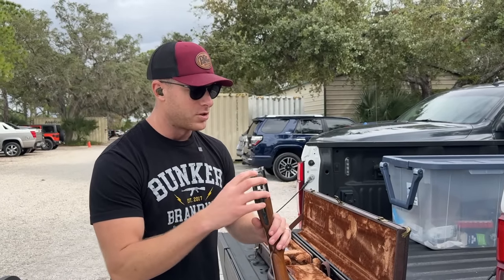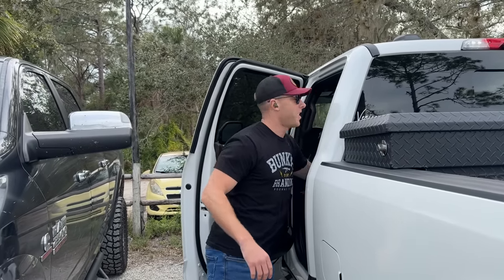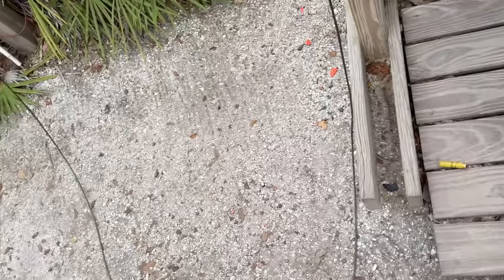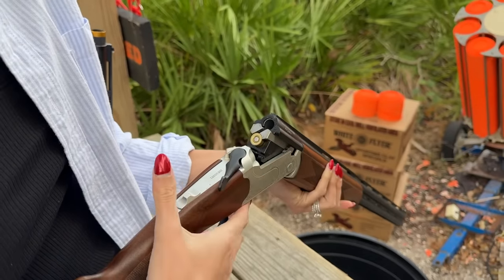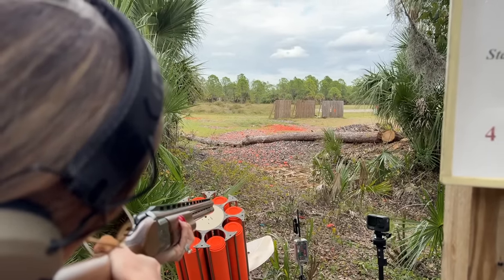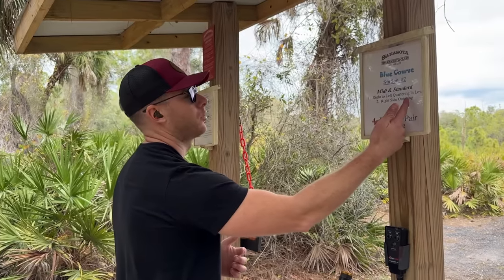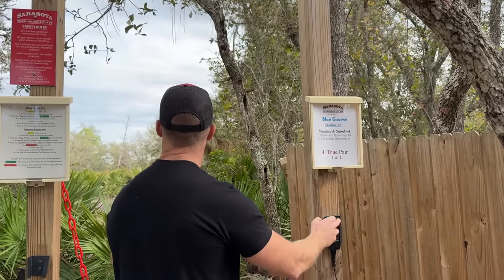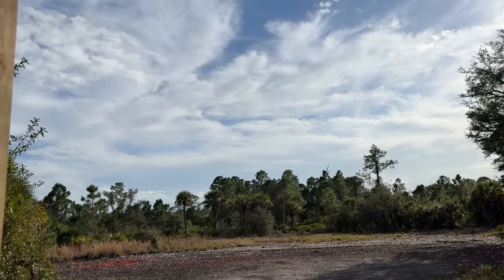Teaching My Wife To Shoot Clays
I have enjoyed shooting Sporting Clays & Trap Shooting since I was very young. It's always been favorite hobby of mine! If y'all are ever in the area and would like to shoot there we were at Sarasota Trap & Skeet in Venice, FL.

Toothbrush Available Here!